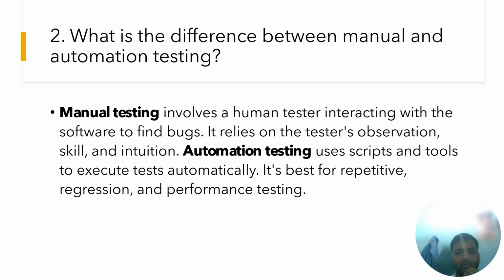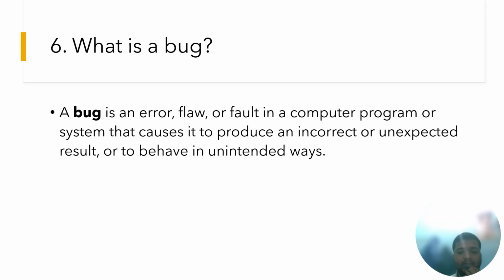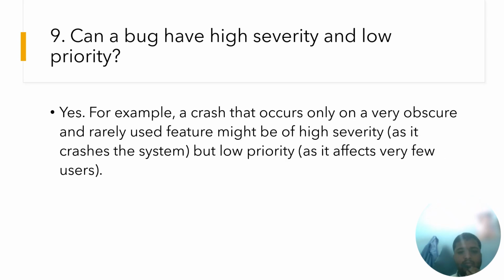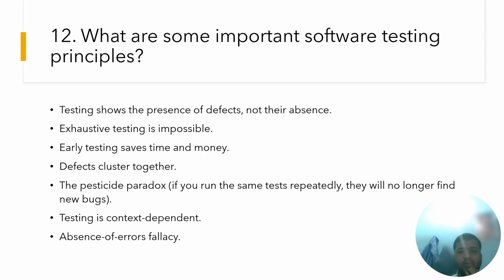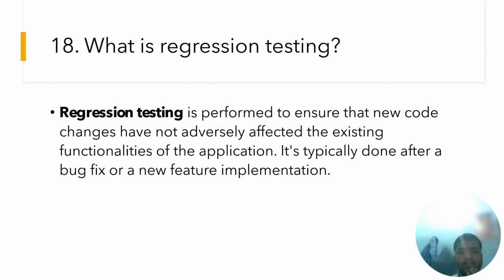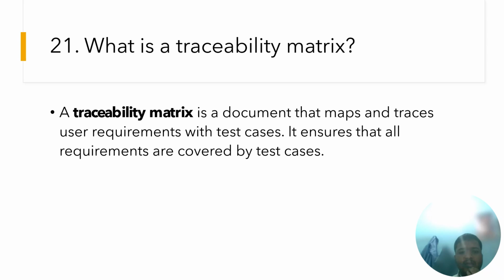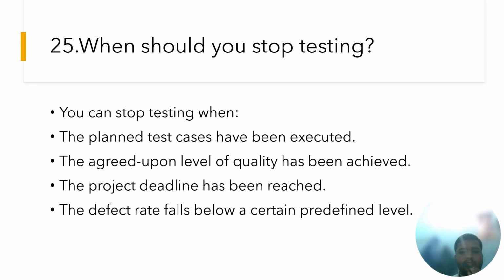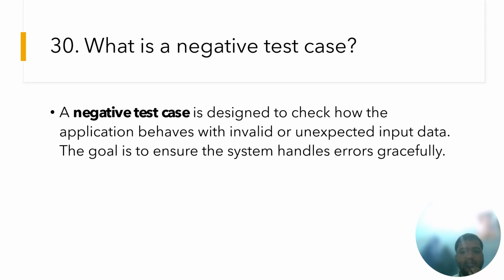Manual tester interview Question & Answer| SDET tester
🎯 Manual Tester Interview Questions & Answers | SDET Tester| Software Testing Interview Preparation

Prepare for your next interview with this comprehensive guide on manual testing and SDET roles. Understand the key differences between manual testers and SDETs, and get insights into commonly asked interview questions and effective answers.

🔍 Key Topics Covered:

    Differences between Manual Testing and SDET roles

    Common interview questions for Manual Testers and SDETs

    Best practices for answering technical and behavioral questions

    Tips for showcasing your testing skills effectively

Whether you're a fresher or an experienced professional, this video will help you prepare confidently for your manual testing or SDET interview.